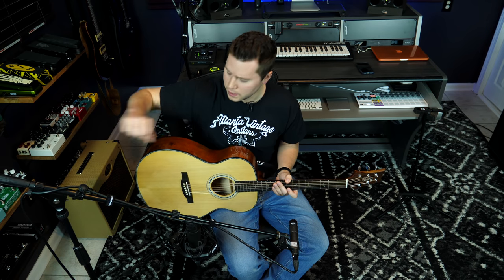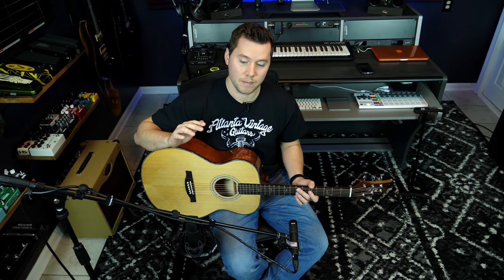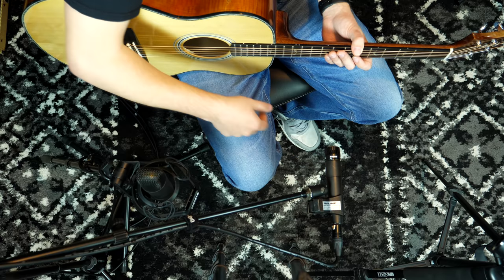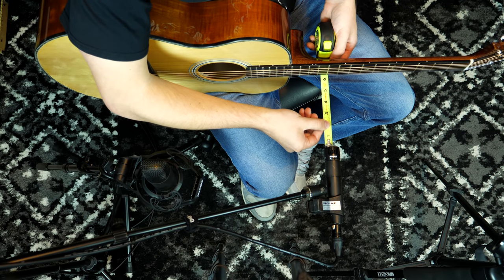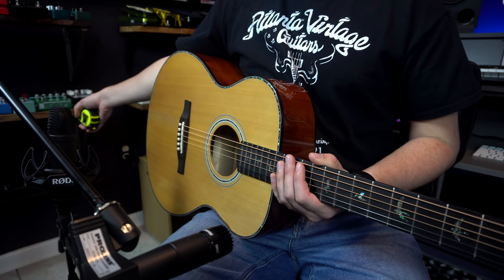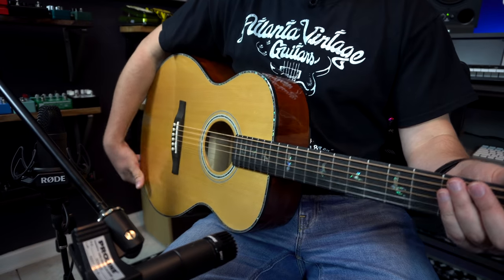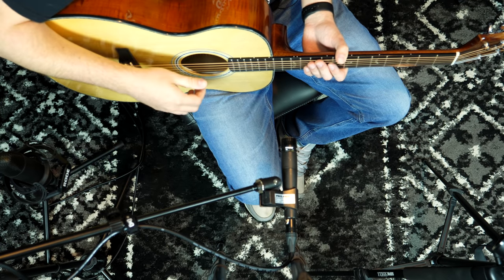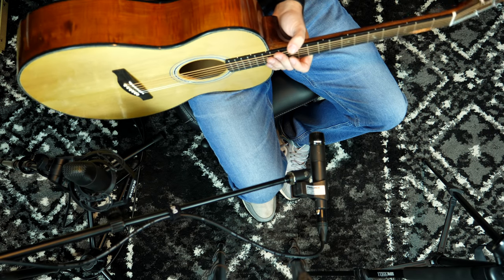How to Mic an Acoustic Guitar Like a Pro